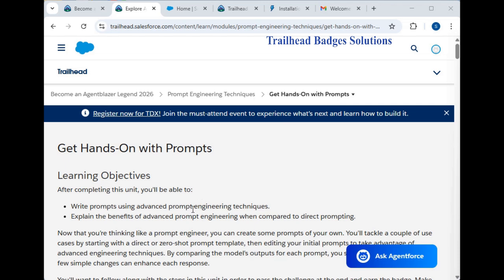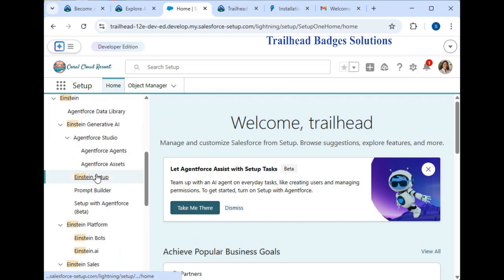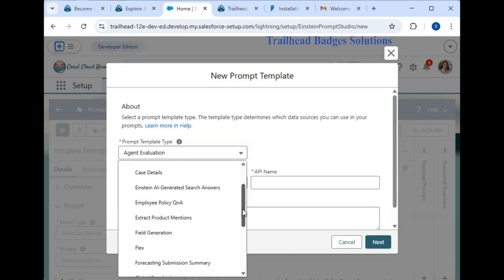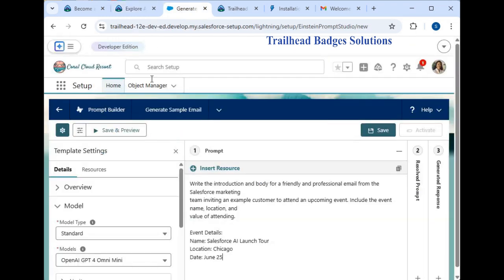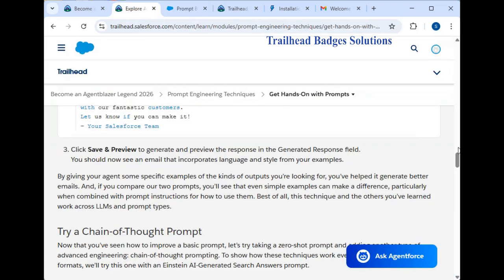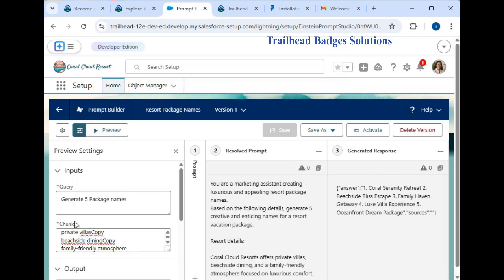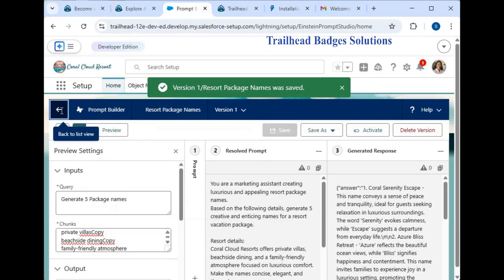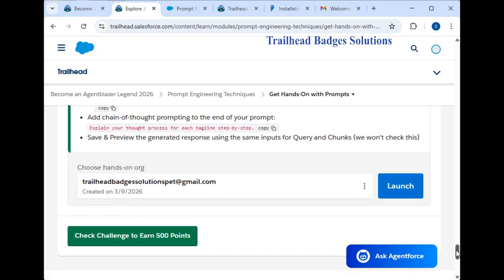Get Hands On with Prompts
Get Hands-On with Prompts || Prompt Engineering Techniques || Become an Agentblazer Legend 2026 || Agentforce
|| Agent Force || Trailhead || Trail head || Trailhead challenge || Trailhead badgessolutions || Trailheadbadges solutions